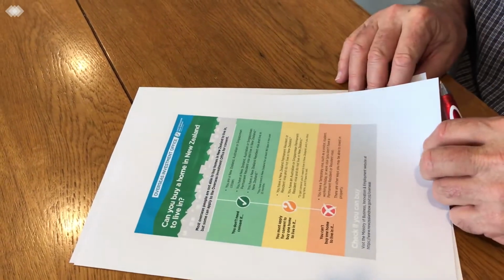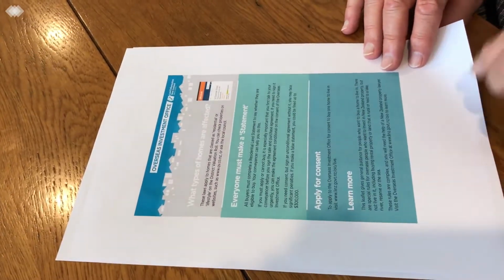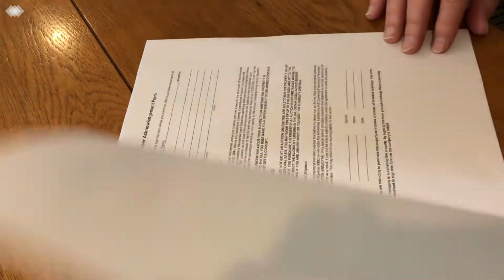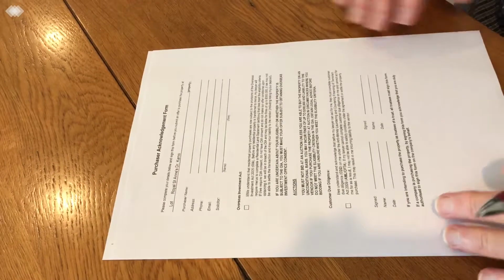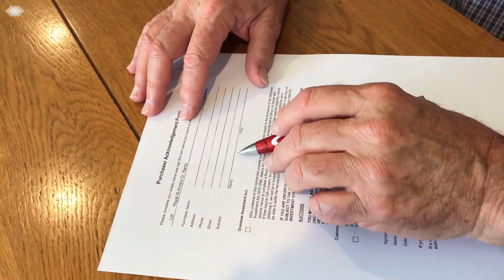How to sign a Sale & Purchase Agreement form for residential property in NZ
With many agreements now being completed without having a solicitor or real estate agent on hand, here is a brief rundown on where you need to initial, sign and points to be aware. We always strongly urge to all purchasers and vendors to PLEASE have you solicitor check all contracts prior to signing, irrespective of how experienced you are.